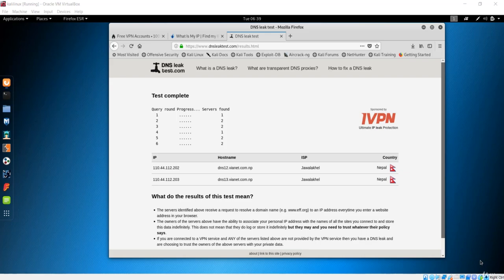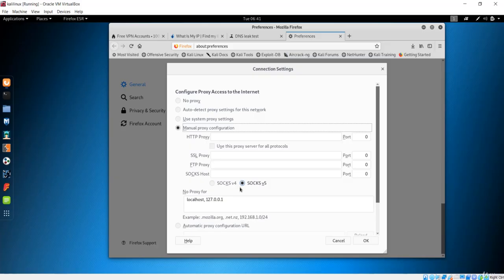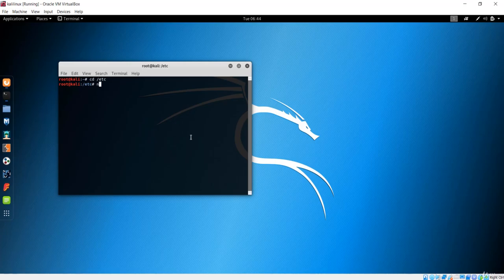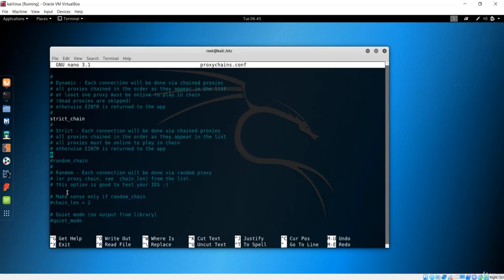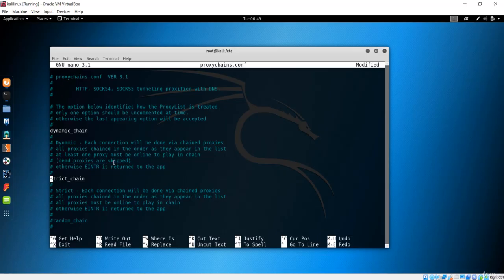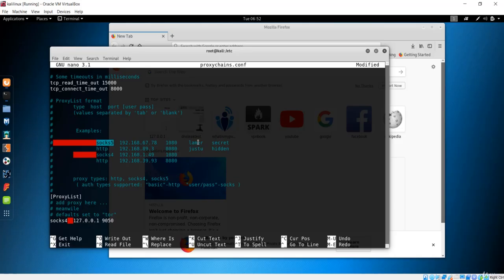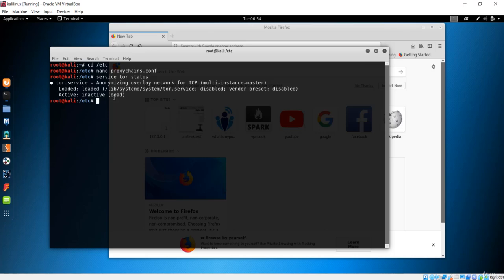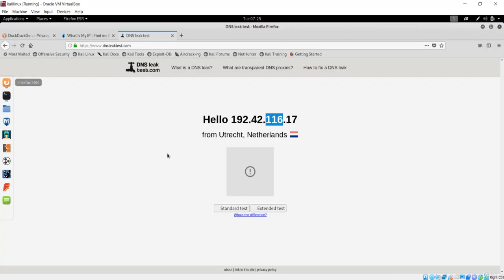5. 4 Prevent DNS Leaks with Proxychains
5. Remain Anonymous While Hacking